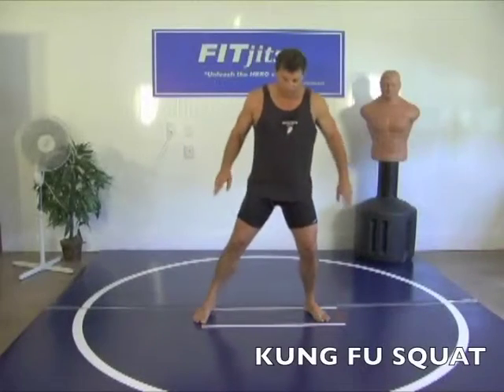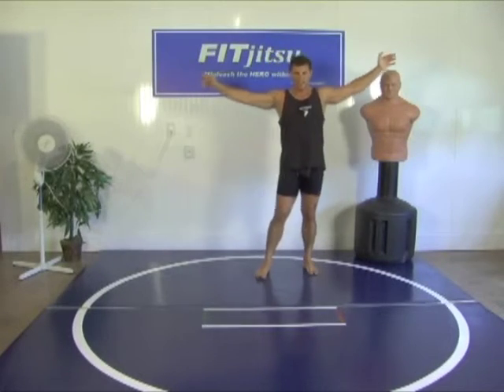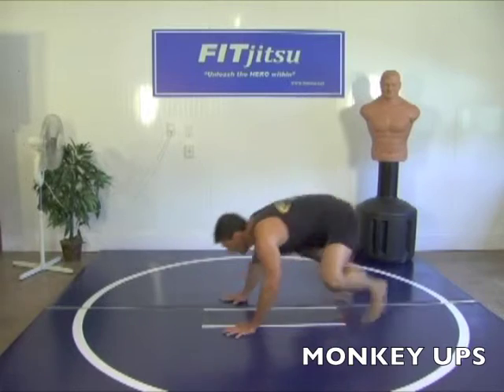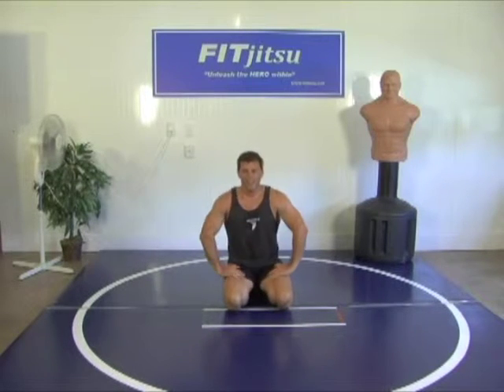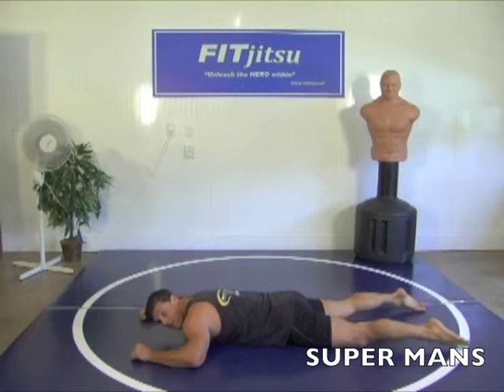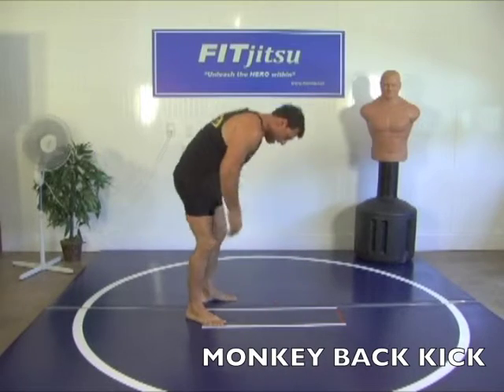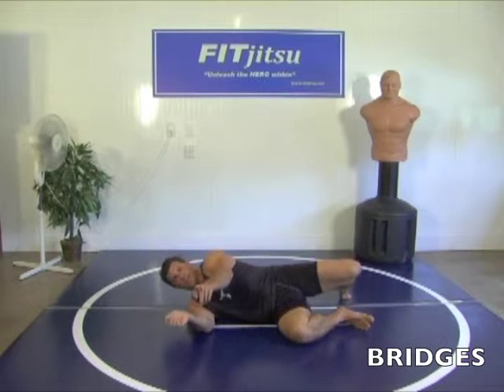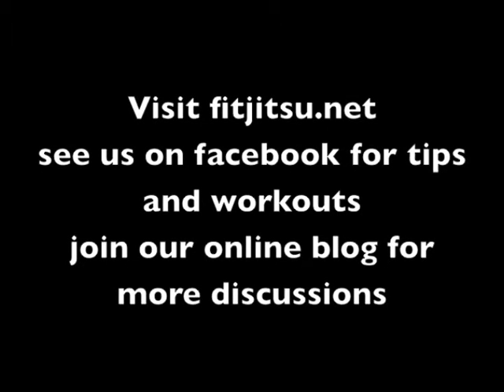10 MIN ABS & BODY SCULPTING AMAZING FITjitsu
A Total body cross training routine from the No. 1 rated fitness system FITjitsu The Art of Fitness. Never get bored working out again. Endless combinations of exercises that work for men and women. Developed by a veteran Martial Arts and Fitness coach this system is fun and a serious workout. No glitz, no glamor, no million dollar marketing scheme, just real results.